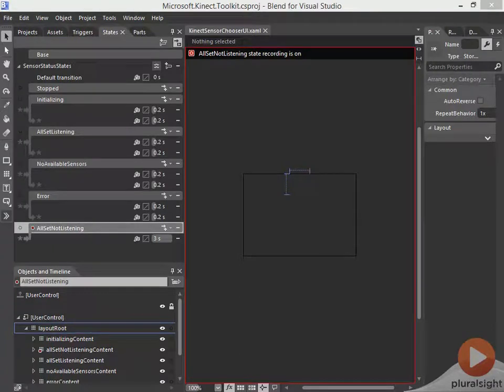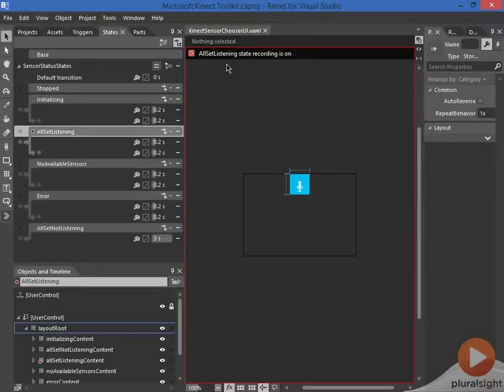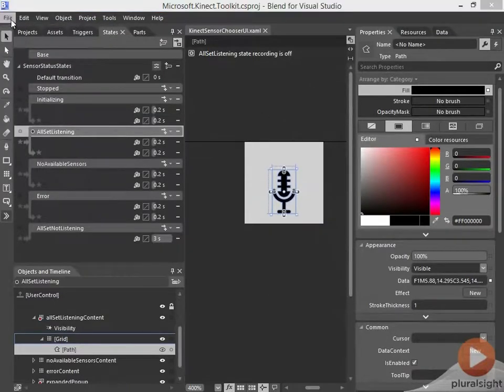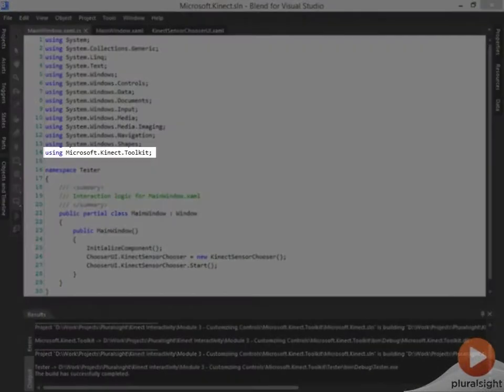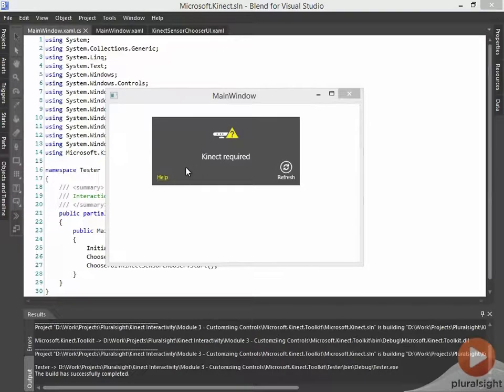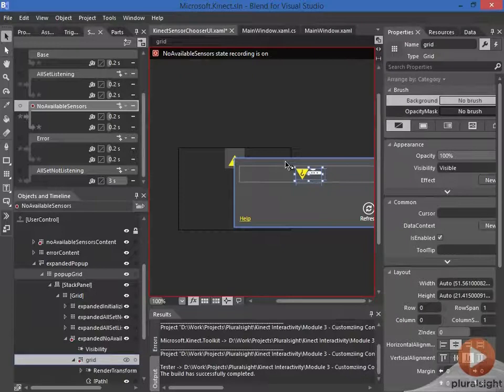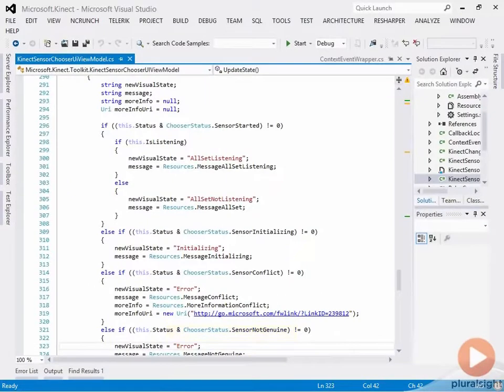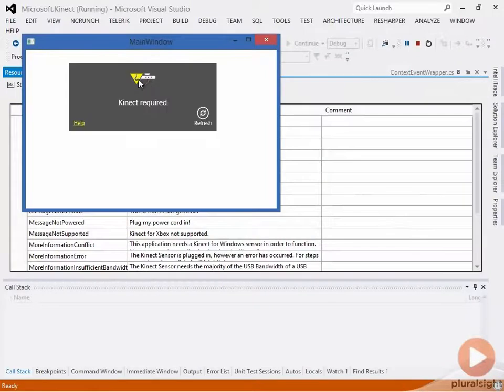03. Customizing the Built-in Controls - 06 Customizing the KinectSensorChooserUI Part 2